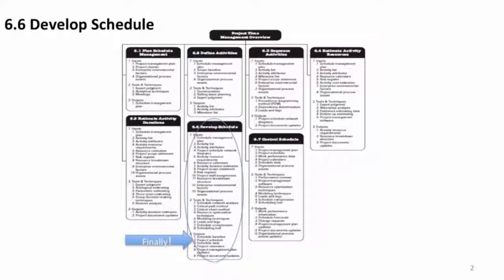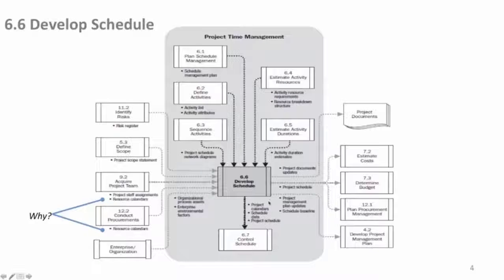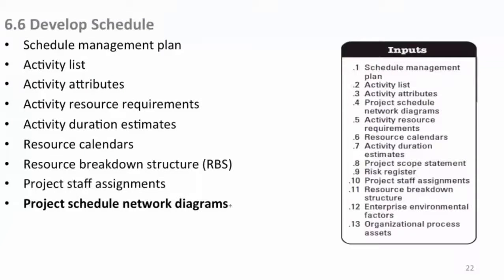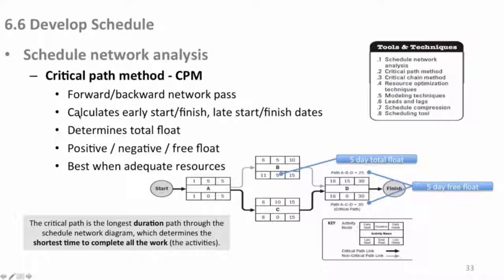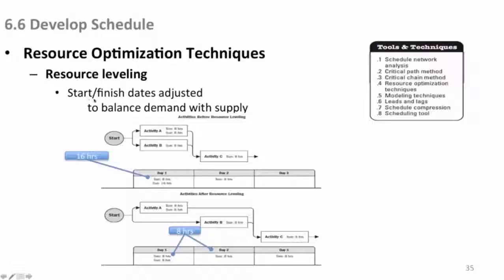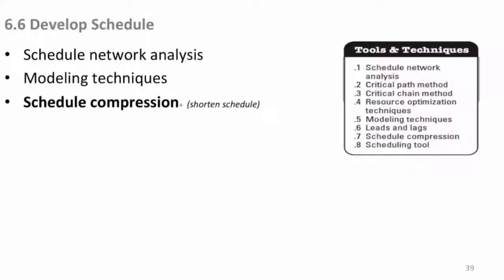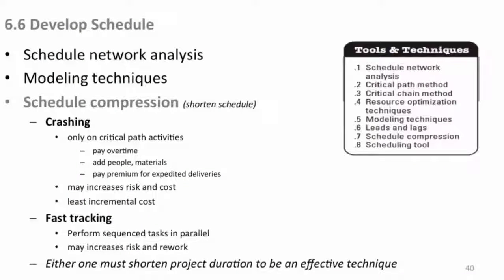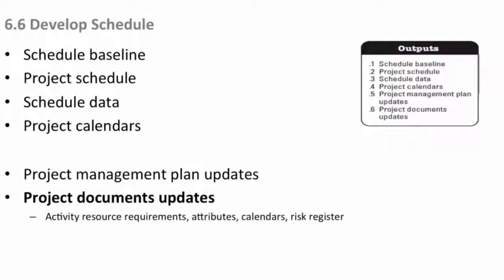Develop Project Schedule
PMBOK 5 - Develop Poroject Schedule